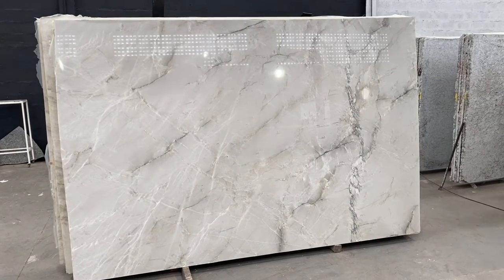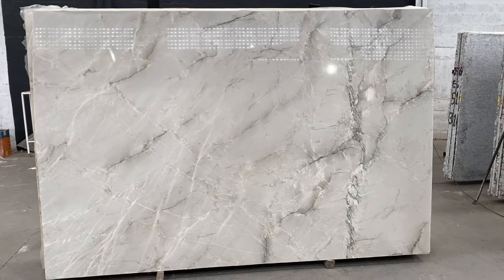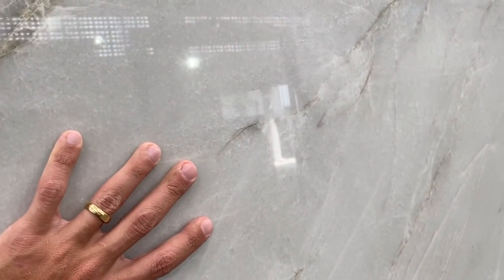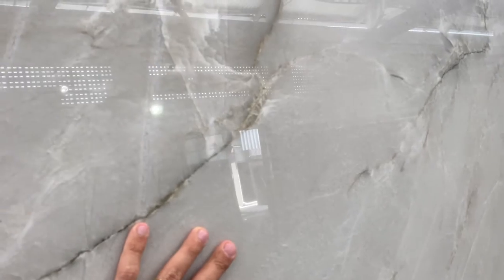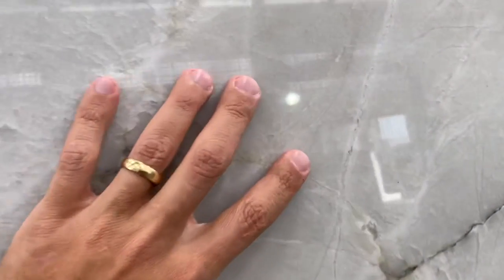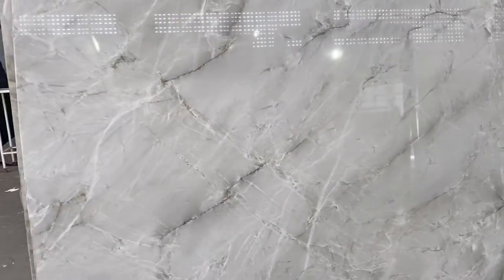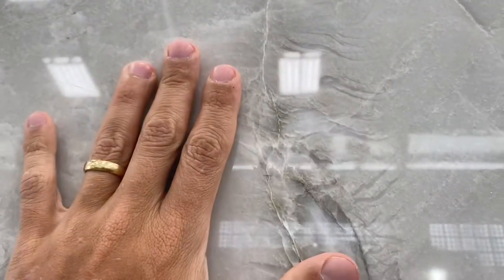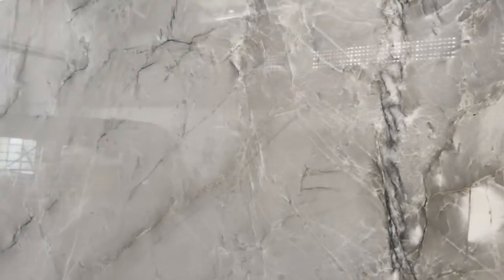Bianco Superiore Quartzite- Block #10439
Brother´s Tip: Ideal for customers worried about durability. A great choice for people that prefer the color palette of engineered stone but want to stick with a natural material.